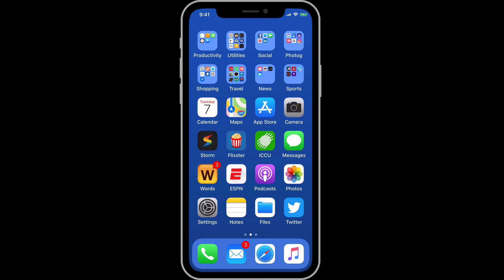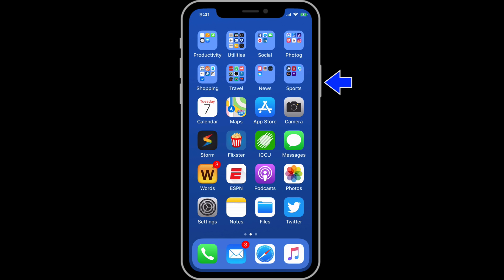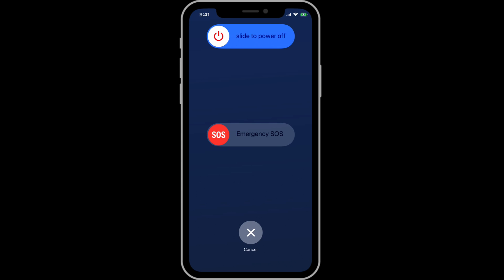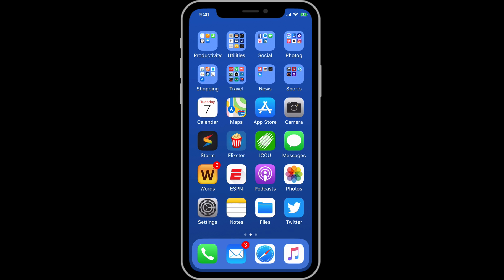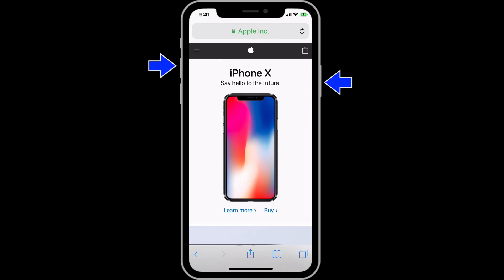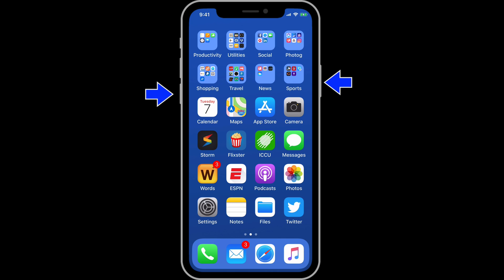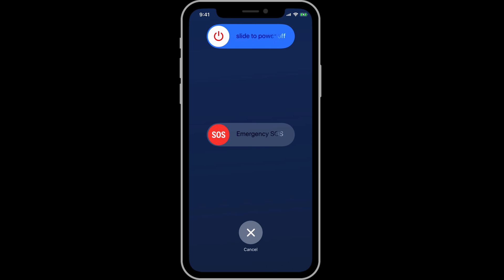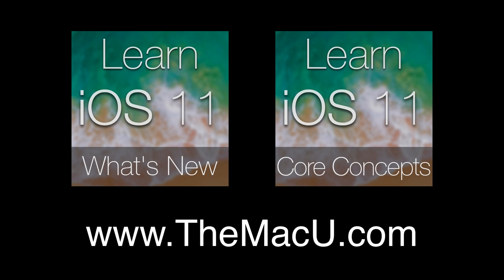iPhone X Tutorial - The Side Button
In this lesson see how to use all the functions of the side button (aka Sleep/Wake button) on the iPhone X. We look at how it can open Apple Pay & invoke Siri or in combination with the volume buttons, take a screenshot, restart the phone and more! Learn much more about how to use your iPhone iPad and Mac